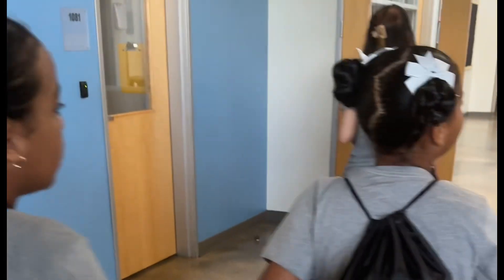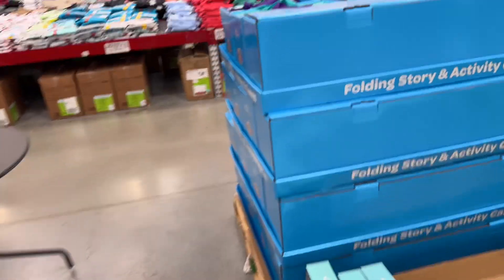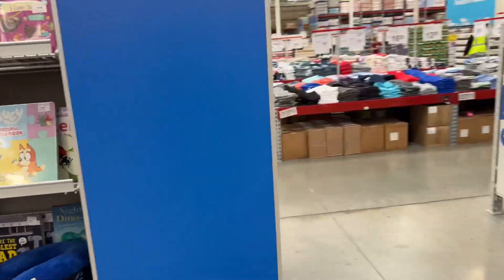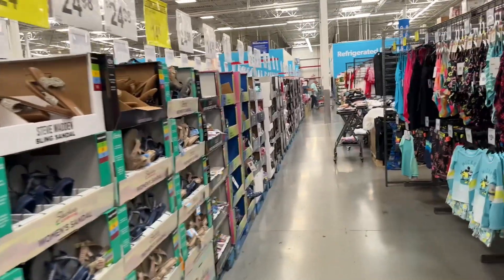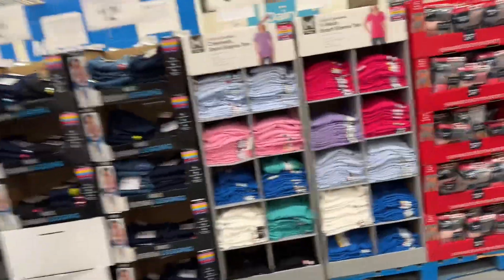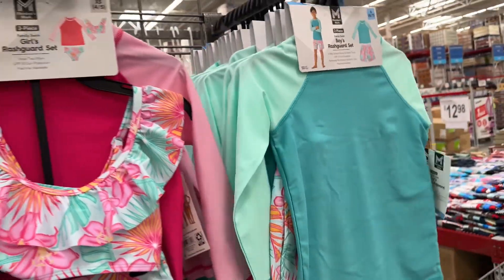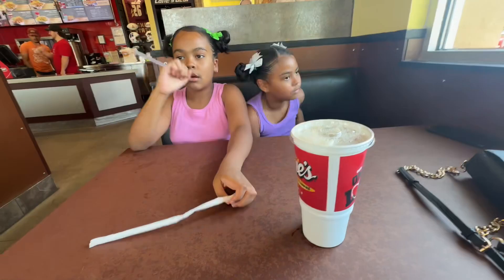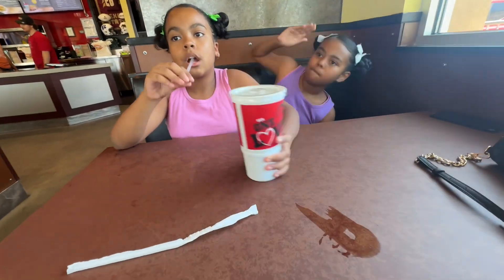Budget-Friendly Homeschool Day at Sam's Club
Homeschool day and Sam’s club shopping